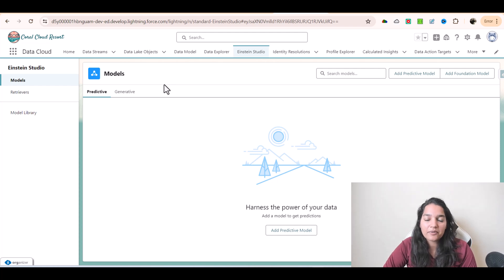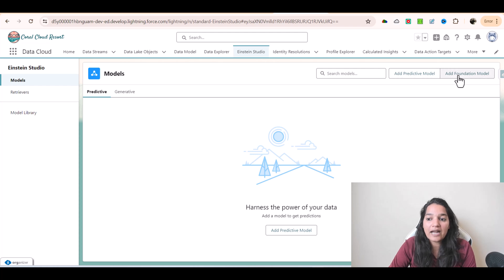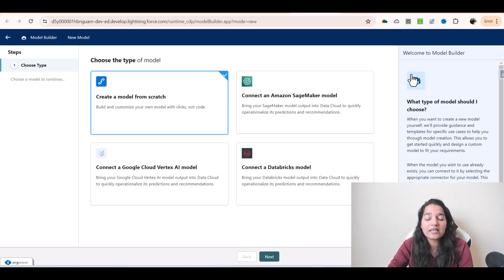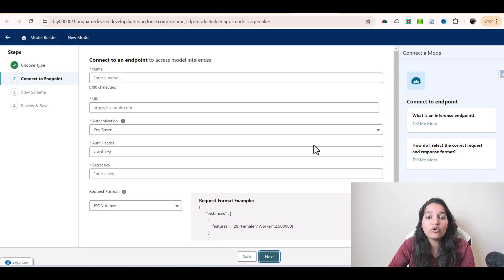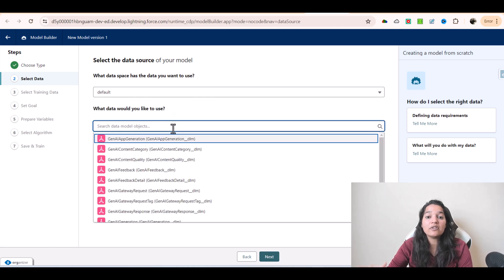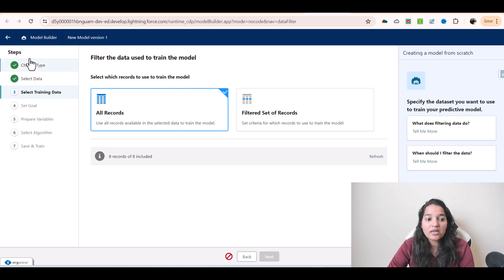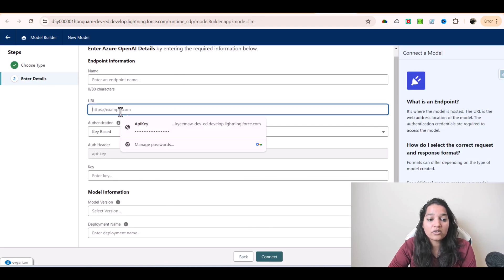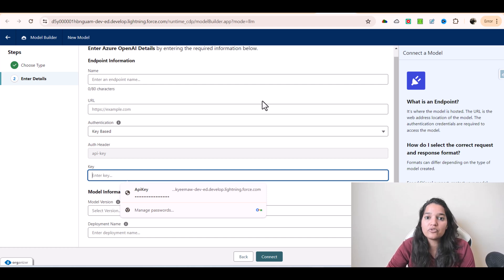How to Build Predictive and Foundation Models in Salesforce Model Builder